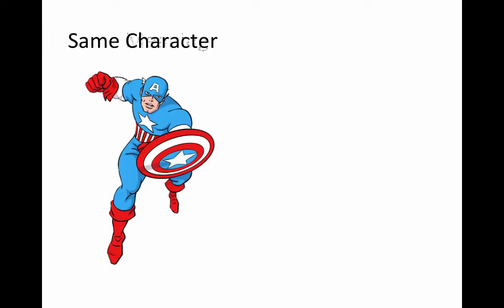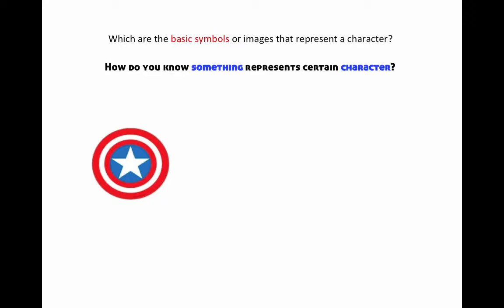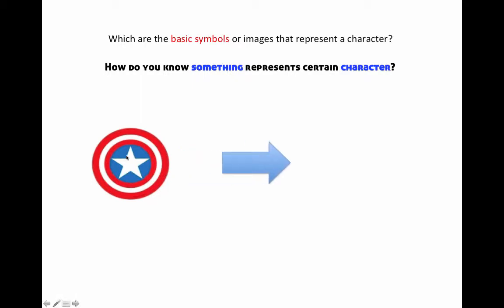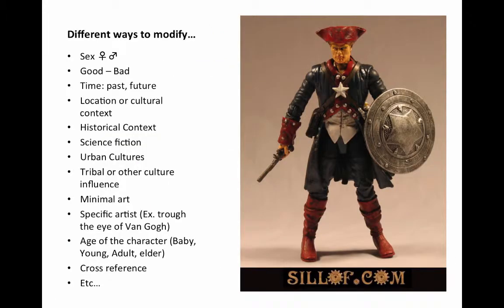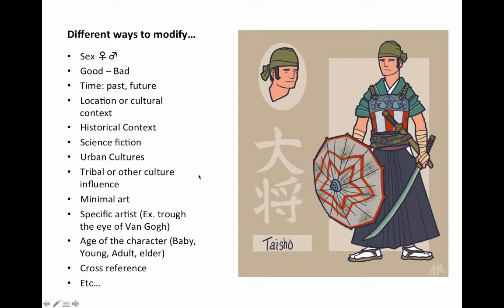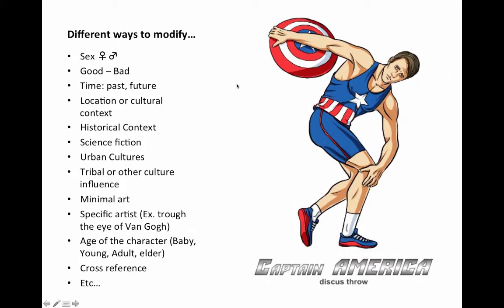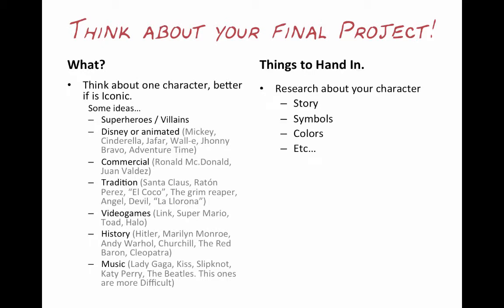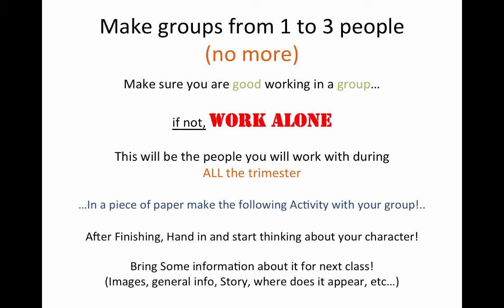Re-interpretation Starting point for Class plan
Class Plan for 8th grade third trimester Visual Arts. Gimnasio el Hontanar

Table of Contents:

00:13 - Key Question!
05:02 - Think about your final Project!